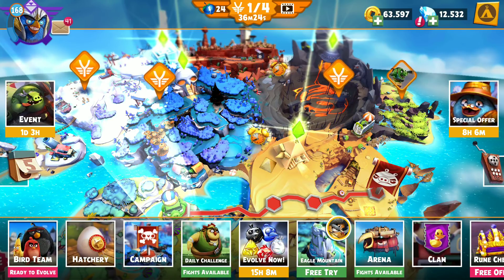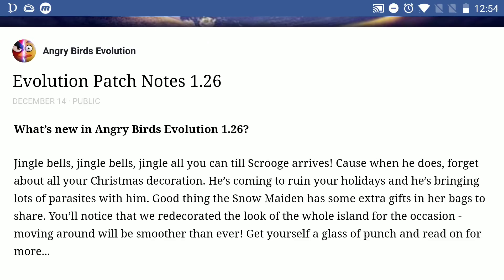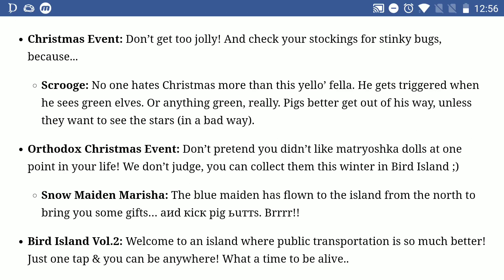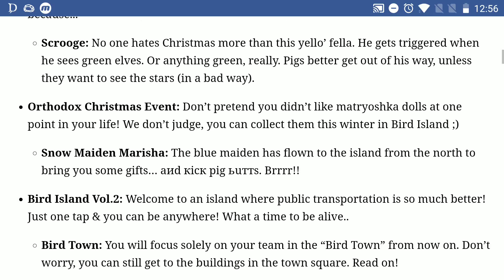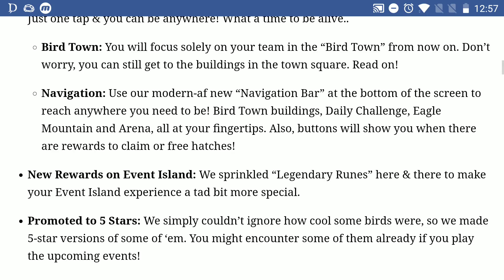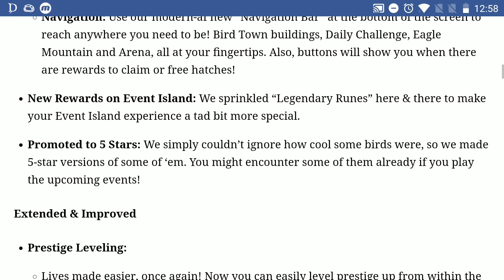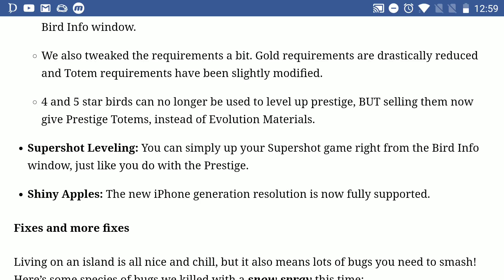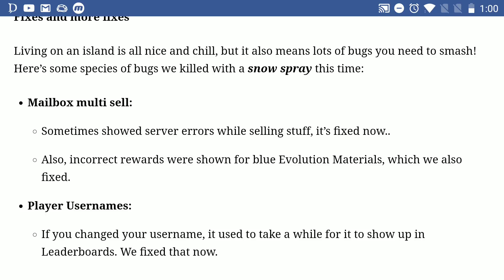Patch Notes 1.26 & New Interface Thoughts | Angry Birds Evolution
New Patch 1.26 for Angry Birds Evolution is out! Looks like there will be 2 new birds introduced for the Christmas event, Scrooge & Snow Maiden. Also new interface on the entire bird island!